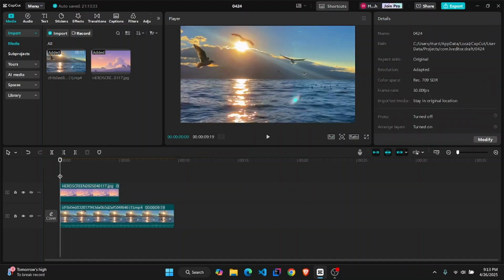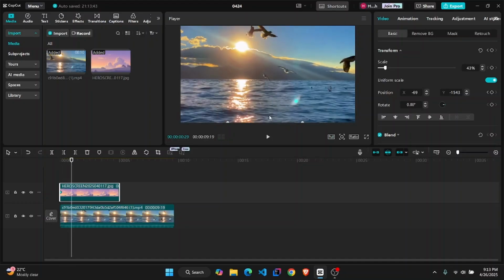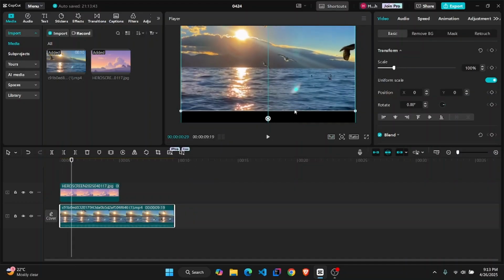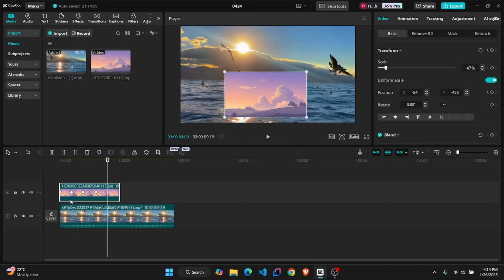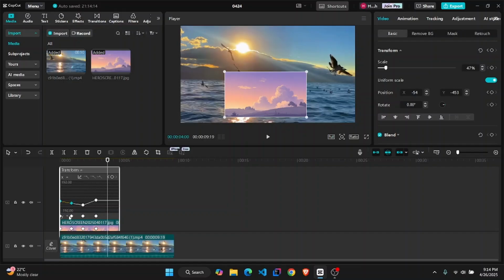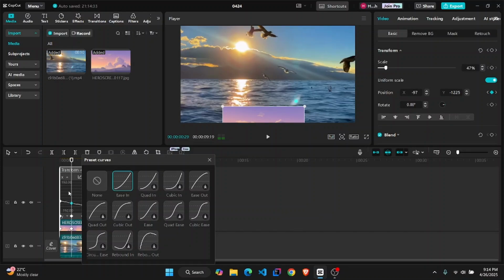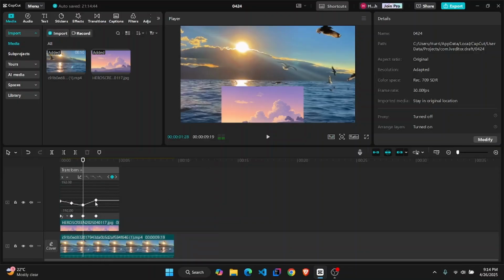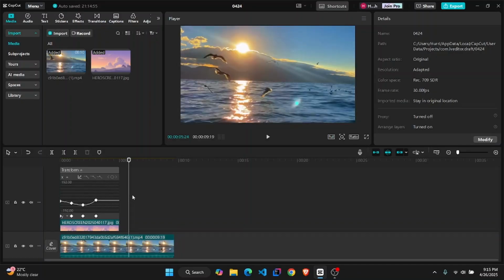How to Create Ease In & Out Effects on CapCut PC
Here's the SEO-optimized YouTube video description for your video:

Learn how to create smooth Ease In & Out effects on CapCut PC in this step-by-step tutorial. Whether you're a beginner or looking to level up your video editing skills, we’ll show you how to make your clips flow seamlessly with these easy-to-apply transitions.

In this video, you’ll discover how to add Ease In & Out effects to your clips using CapCut PC, perfect for beginners and those looking to enhance their editing techniques. Plus, we’ll walk you through how to create smooth transitions for a more professional look in your videos.

Timestamps:
0:00 Introduction
0:20 Step 1: Accessing Your CapCut Project
0:45 Step 2: Adding Ease In & Out Effects